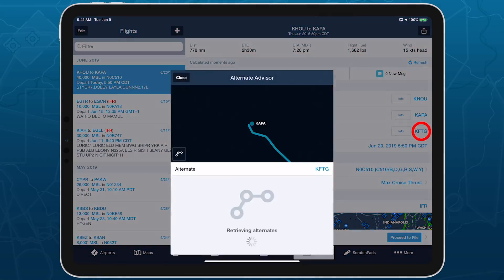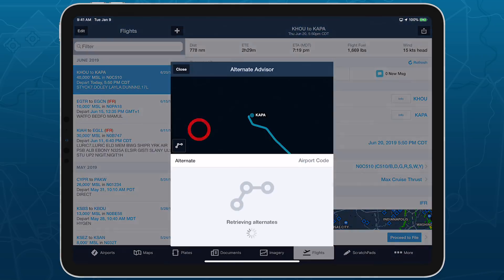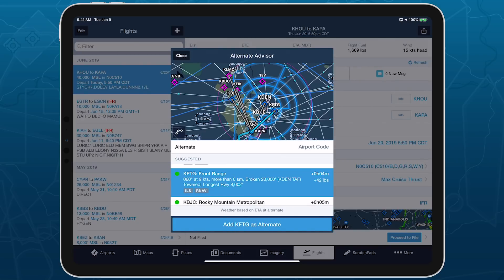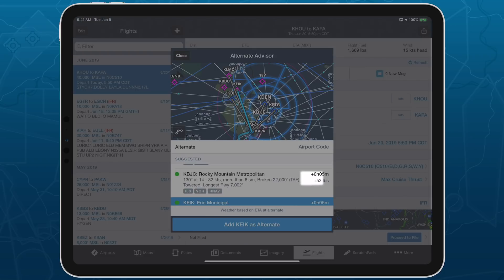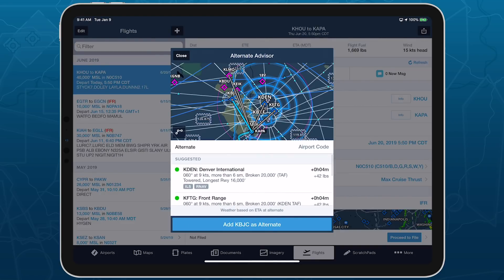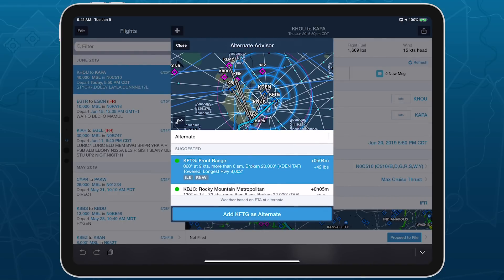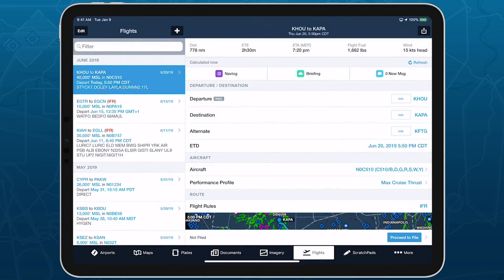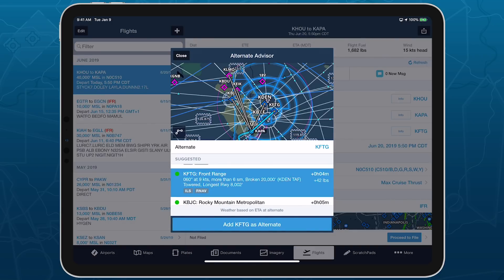ForeFlight How-To: Alternate Advisor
ForeFlight’s Alternate Advisor simplifies the process of choosing a good alternate airport by providing a list of suggestions to help you narrow your options. Alternate Advisor is available with all ForeFlight subscription plans.